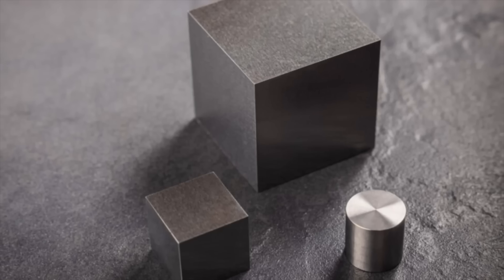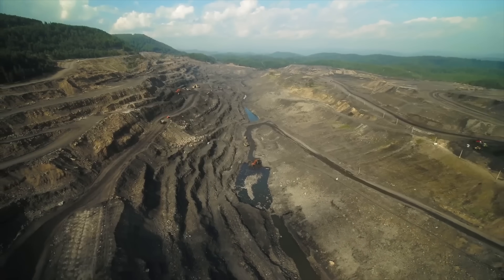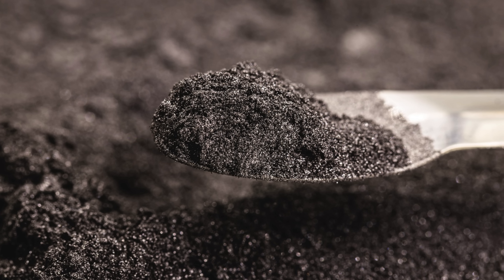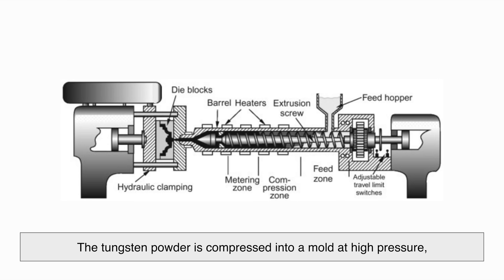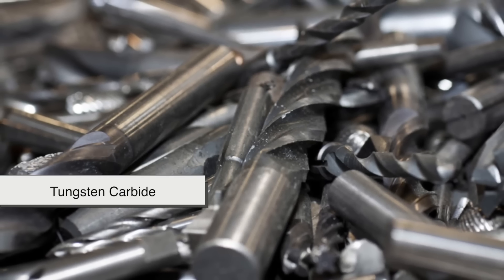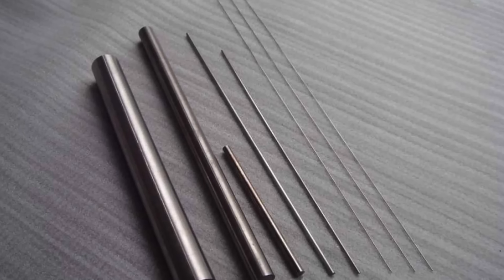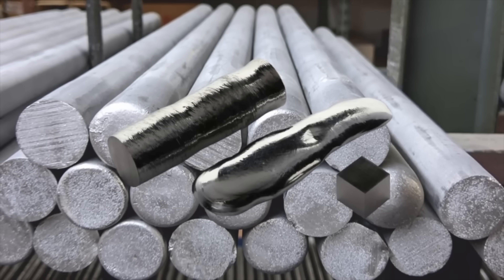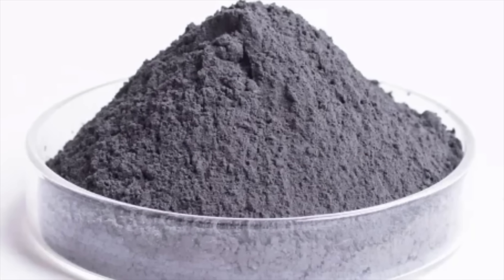How Is Tungsten Made?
How is tungsten made? This ultra-tough metal has the highest melting point of any element and is used in everything from drill bits to aerospace technology. But how does it go from raw ore to one of the most valuable materials on Earth? In this video, we’ll uncover the fascinating process behind tungsten production, from mining to refining and its many high-tech applications.

⏳ Timestamps:
00:00 - Intro
00:52 - Digging Up the Ore
01:34 - Extracting the Tungsten
02:25 - Turning Ore into Tungsten Powder
03:03 - Shaping and Strengthening Tungsten
03:56 - Tungsten’s Many Uses
04:53 - The Future of Tungsten
05:41 - The Challenges of Working with Tungsten
06:45 - Conclusion